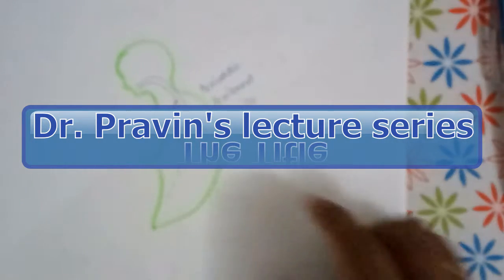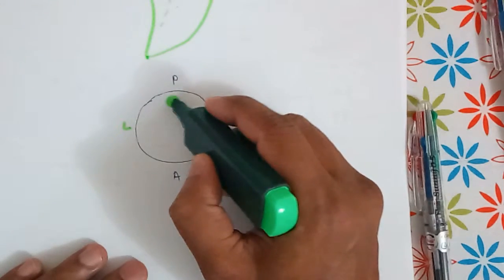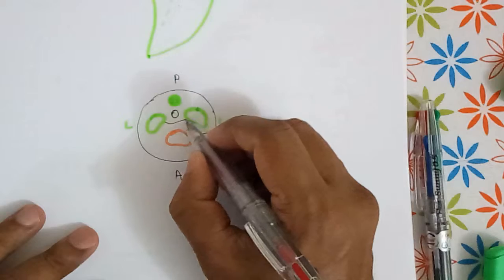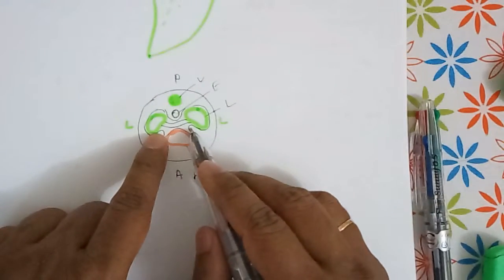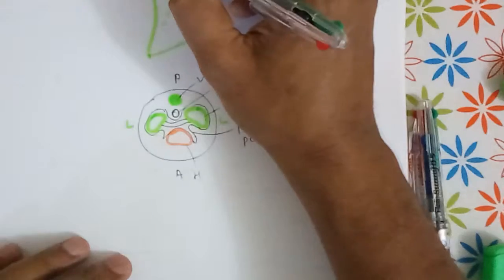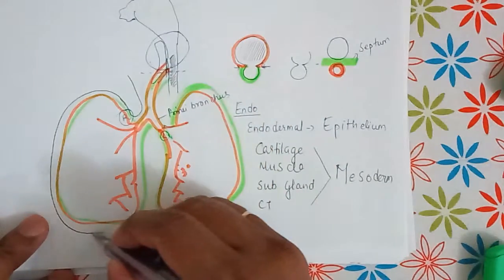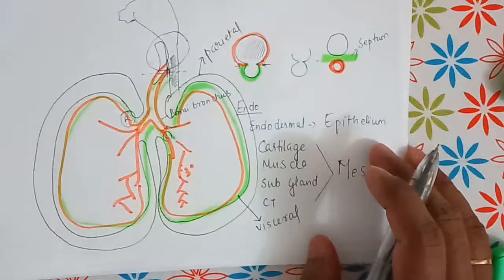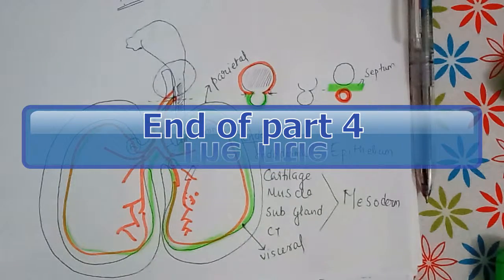Lung development 4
DEVELOPMENT OF PLEURA